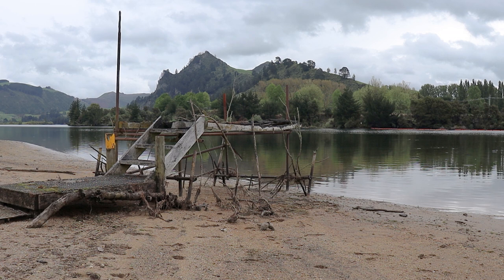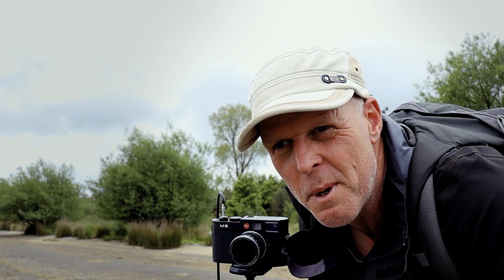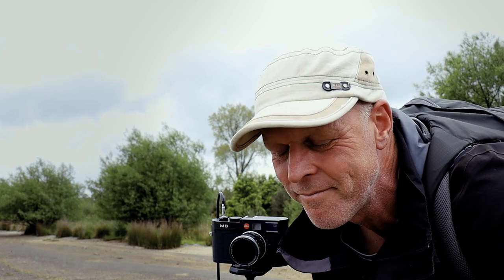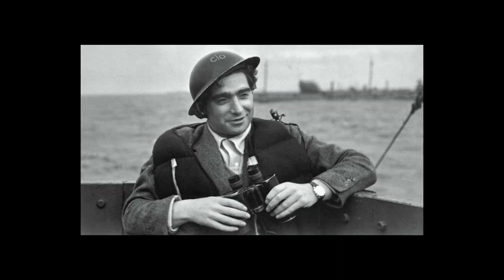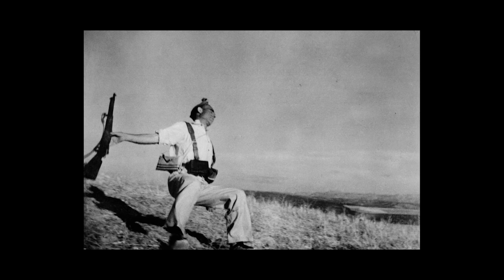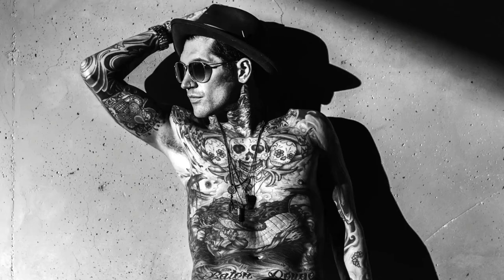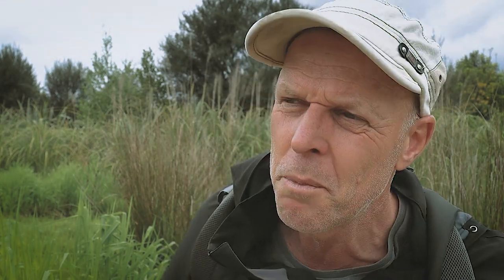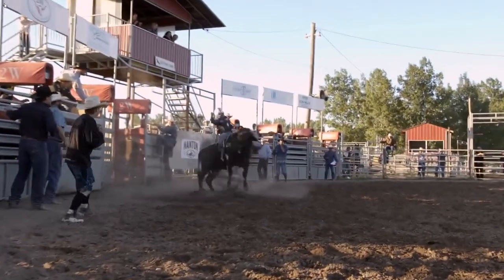Why Position Is Critical In Photography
I talk about the importance of "position" and its relevance to taking good photographs.